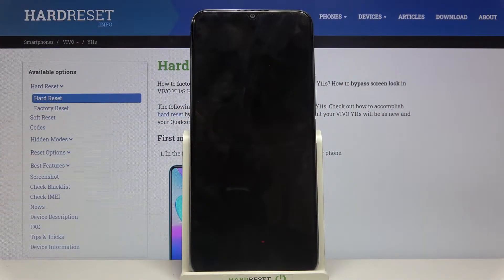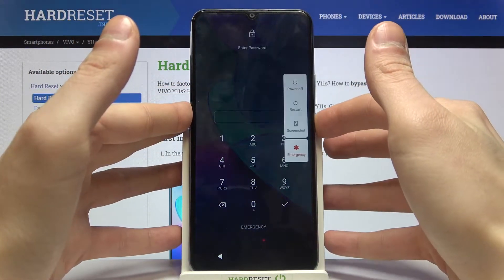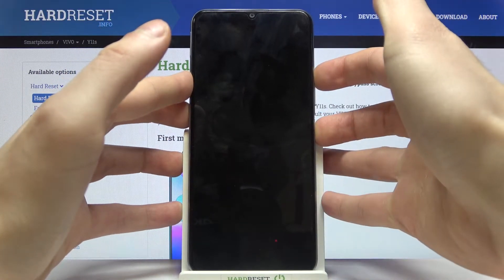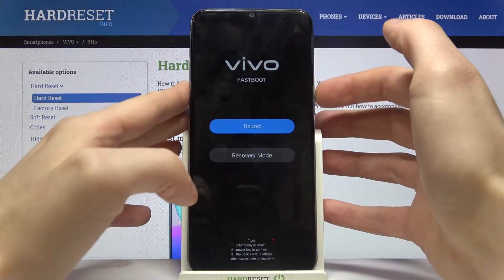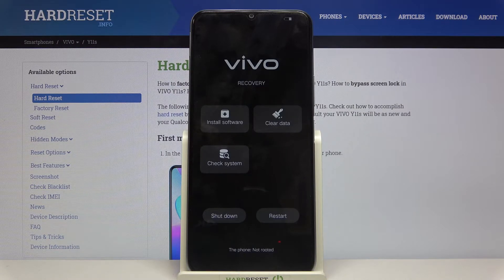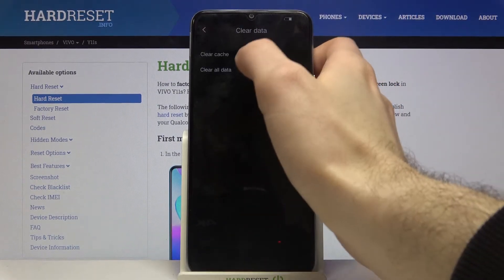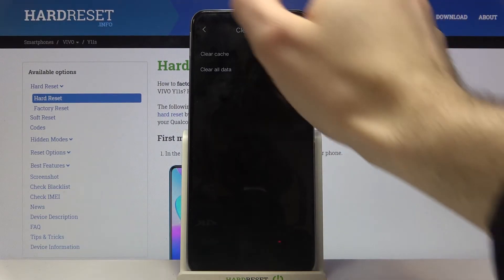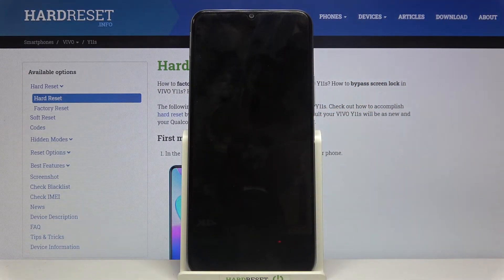How to Remove Screen Lock on VIVO Y11s – Hard Reset by Recovery Mode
Learn more info about VIVO Y11s:
If you forgot the screen lock for your VIVO Y11s, in a moment you will get access to the data on your device again. You don't have to worry, this process will surely be successful, all you have to do is stay with us and follow our instructions. With a little help, you will be able to enter advanced mode and initiate the hard reset process which will remove the screen lock

How to factory reset VIVO Y11s? How to master reset VIVO Y11s? How to bypass screen lock in VIVO Y11s? How to remove password in VIVO Y11s? How to wipe all data in VIVO Y11s? How to erase everything in VIVO Y11s? How to delete all data in VIVO Y11s? How to unlock VIVO Y11s? How to remove screen lock on VIVO Y11s?